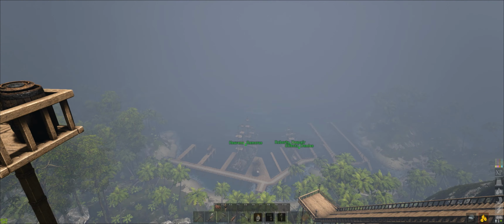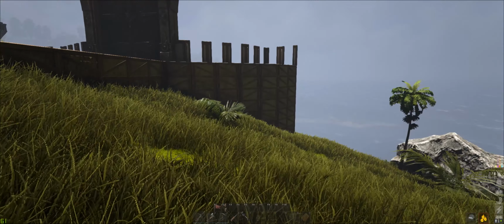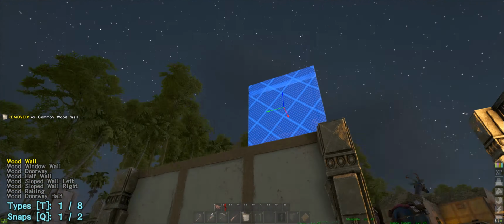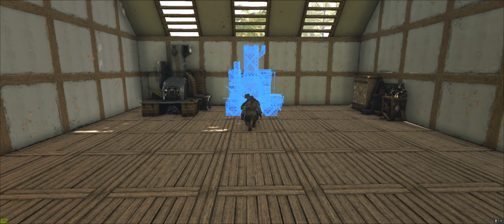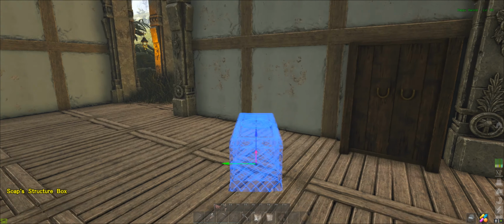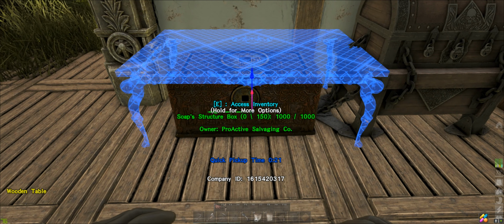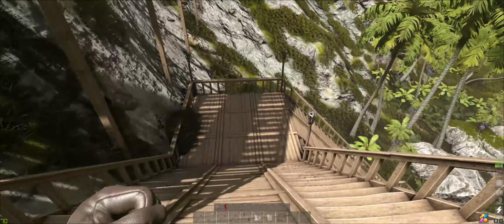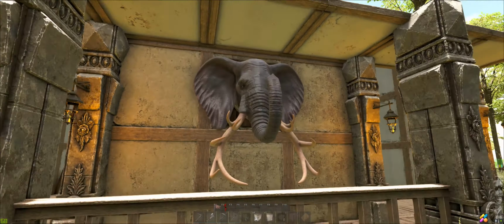Atlas Blackwood Episode 10 Moving Production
Well ive decided to give atlas another shot after A lil break lets see how we go this time…

From the creators of ARK: Survival Evolved comes ATLAS - a massively multiplayer first-and-third-person fantasy pirate adventure, now also supporting offline singleplayer and non-dedicated private session modes on the same huge world! ATLAS hosts up to 40,000 players exploring the same Globe simultaneously, with an unprecedented scale of cooperation and conflict! Stake your claim in this endless open world as you conquer territory, construct ships, search for buried treasure, assemble forts, plunder settlements and hire crew to join your powerful growing armada. Start small then expand your spheres of influence from a small island, up to an unstoppable pirate empire that spans across the oceans. Wage battle against enemy fleets as you singlehandedly command large ships of war using the captaining system (or divide up to the responsibilities among your trusted lieutenants), or take control of any weapon directly with your own character. Dive deep into the briny water to explore permanent sunken wrecks and recover salvage, unearth the loot from procedurally-generated Treasure Maps and challenge zones, or complete challenging main questlines. Team up with other aspiring adventurers and sail into the vast ocean to discover new lands rich with region-specific elements, tame exotic natural and mythical creatures, raid forgotten tombs, confront powerful ancient gods and even build and administer your own colonies, cities, and civilizations to dominate the ATLAS in this ultimate quest for fortune and glory!

00:00 to 3:44
3:44 to 6:49
6:49 to 10:09
10:09 to 14:41
14:41 to 18:33
18:33 to 21:49
21:49 to 25:33
25:33 to 28:58
25:58 to 32:06
32:06 to 35:28
35:28 to 38:58